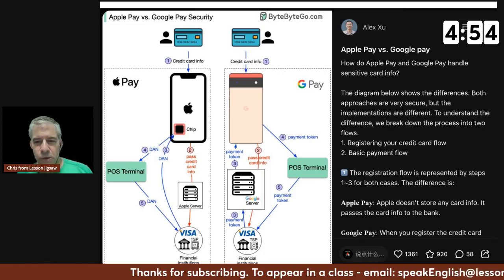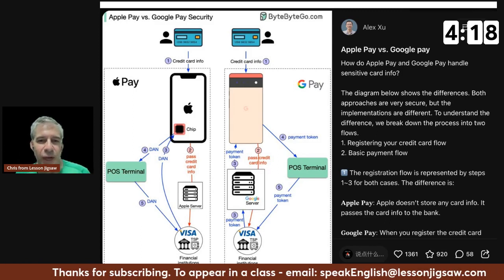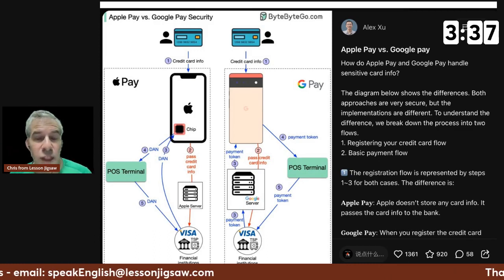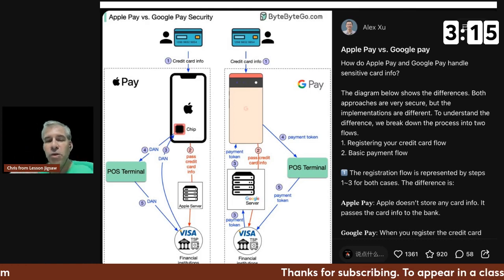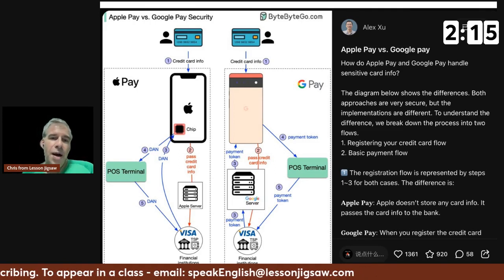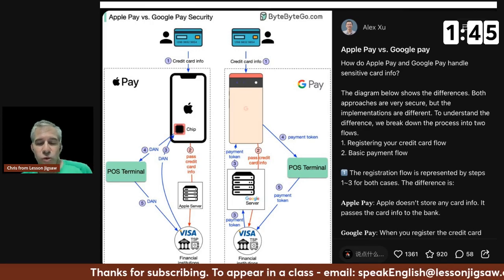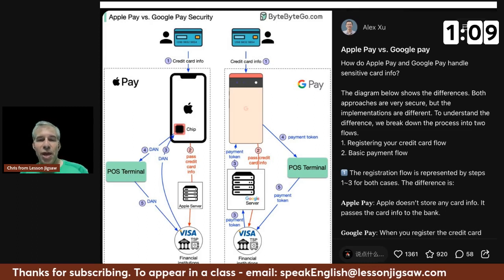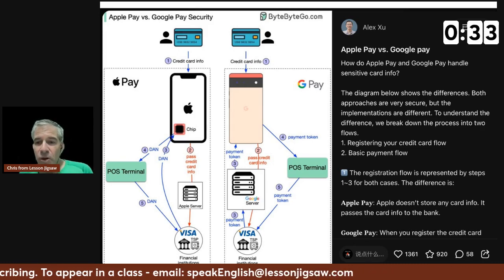Using an Apple & Google Pay Social Media Graphic - 5 of 30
Today we use a social media post comparing Apple and Google Pay to consider how we can use it to practice speaking English. How would you use this post and what would you say?